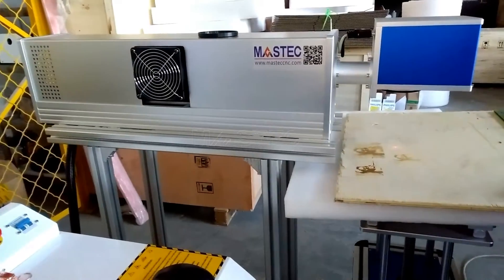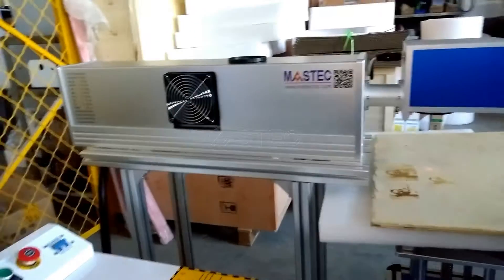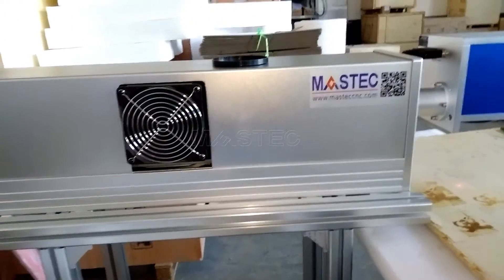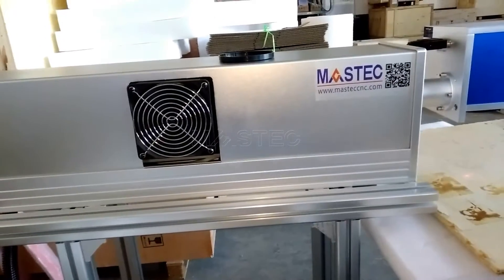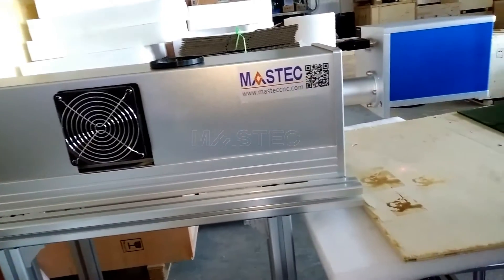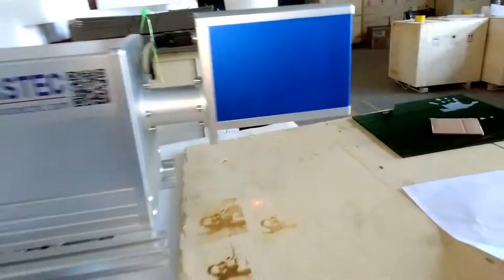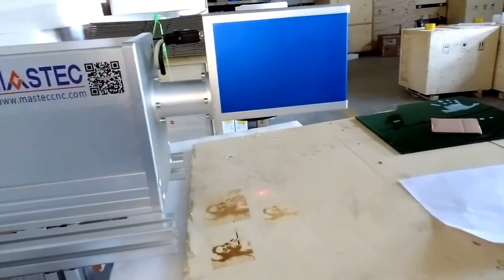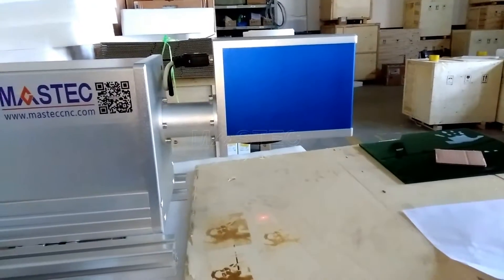04 How to start running the co2 laser marking machine new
04  How to start running the co2 laser marking machine new